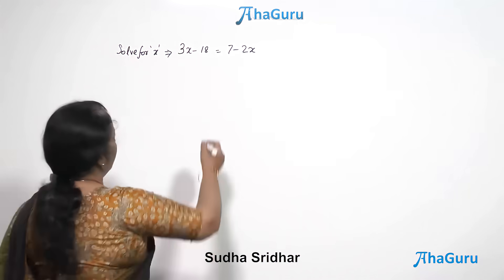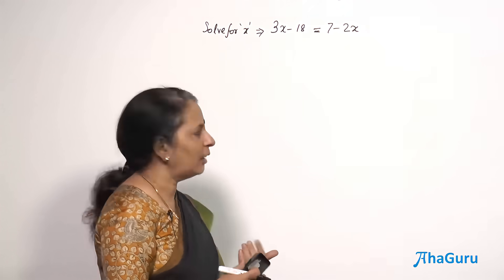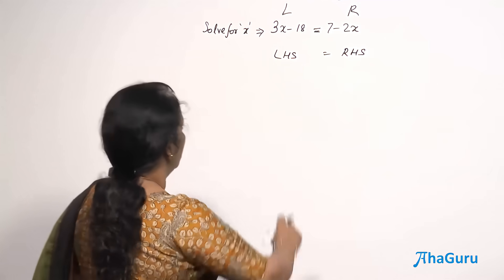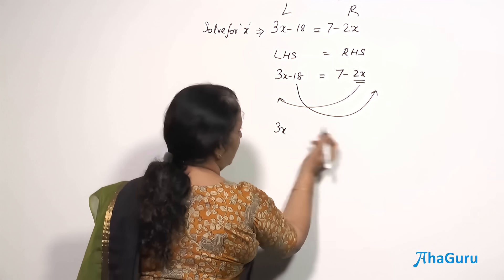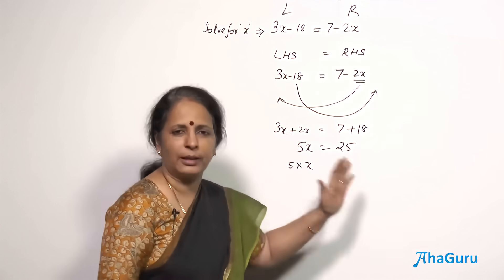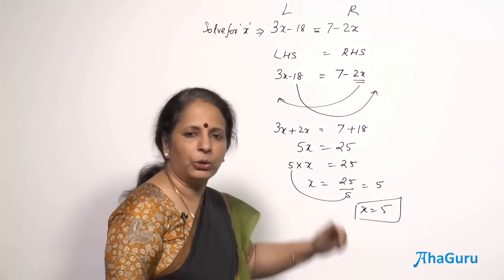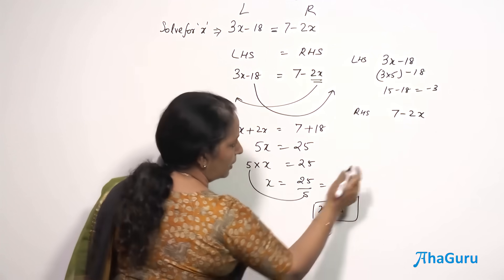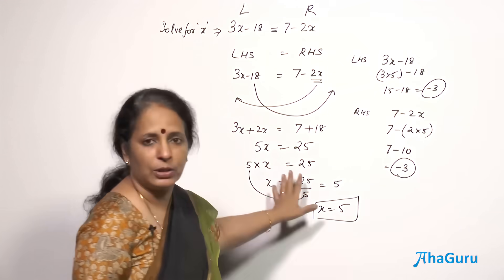Solving equations having the variable on both sides - Class 8 Math | Chapter 2 | AhaGuru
🧠 Confused when the variable appears on both sides of the equation?
In this Class 8 Maths video, we make it super simple! Learn how to:

Solving equations having the variable on both sides - Class 8 Math | Chapter 2 Linear Equation in One Variable | AhaGuru Prof. Sudha Sridhar

✅ Move terms from one side to the other
✅ Simplify and solve step-by-step
✅ Avoid common mistakes students make

With clear examples and expert tips, this video will help you master equations like:
3x - 18 = 7 - 2x

🎓 Perfect for Class 8 students and competitive exam beginners!